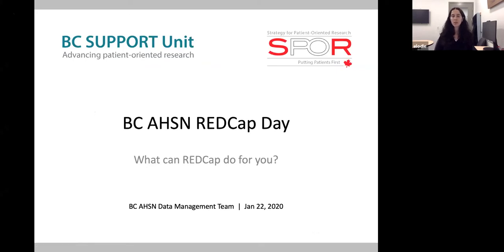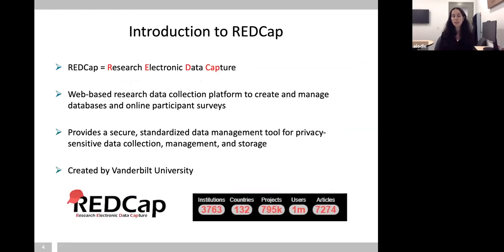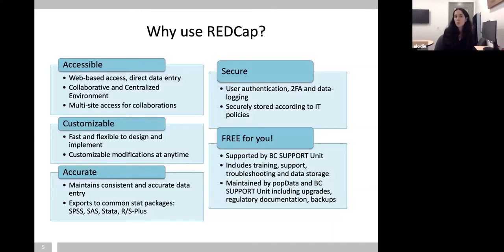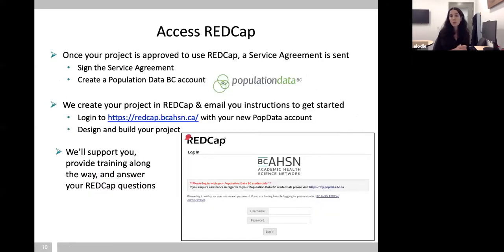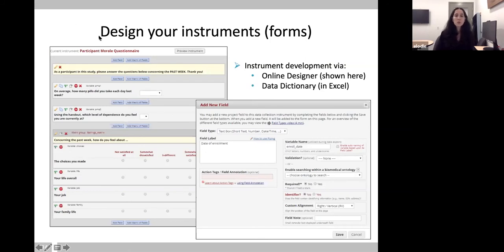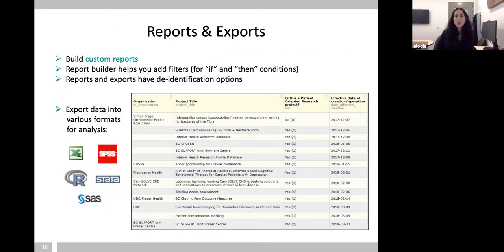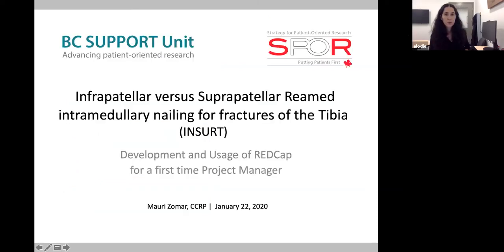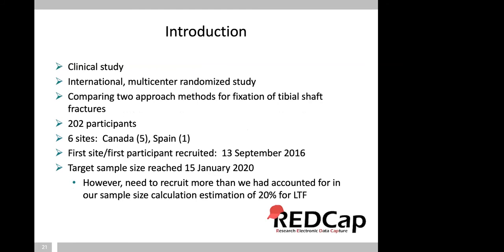BC AHSN - RedCap Day Webinar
Learn from current teams’ experiences and how REDCap has helped them.  We will touch on the REDCap basics and highlight two projects.  REDCap is a powerful tool with sophisticated features; if you are collecting data, or need a secure data storage and management space, REDCap may be the answer!

Webinar Agenda
Brief REDCap 101: Introduction to REDCap
Project highlight: Mauri Zomar: Infrapatellar versus Suprapatellar Reamed intramedullary nailing for fractures of the Tibia
Project highlight: Jessie Dhillon: Functional Neuroimaging for Biomarker Discovery in Chronic Pain
Questions & discussion
Presented by: BC AHSN Data Management team, Mauri Zomar, Jessie Dhillon

Mauri Zomar is a Project Manager and will be presenting the INSURT REDCap project. Mauri will provide a general overview of the project, its development and usage, and the benefits of using REDCap for a multicenter clinical study such as this one.

Jessie Dhillon is a Clinical Research Coordinator with UBC’s Department of Anesthesiology, Pharmacology and Therapeutics. Jessie also serves as the BC Research Coordinator for the Chronic Pain Network’s UBC/Fraser Health site located at the Jim Pattison Outpatient Care and Surgery Centre- Pain Management Clinic. Jessie will be presenting on our TCD study titled “Use of advanced neuroimaging (MEG/EEG and 3T MRI) to investigate thalamocortical dysrythmia in chronic pain patients with central sensitization.”re